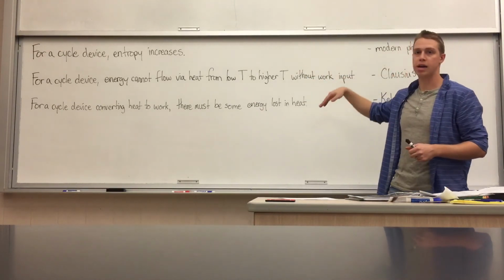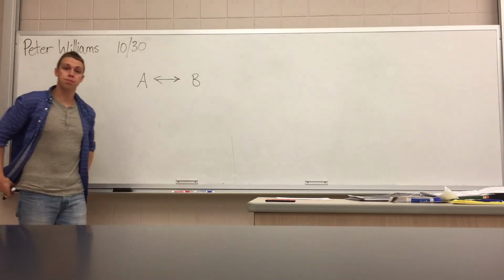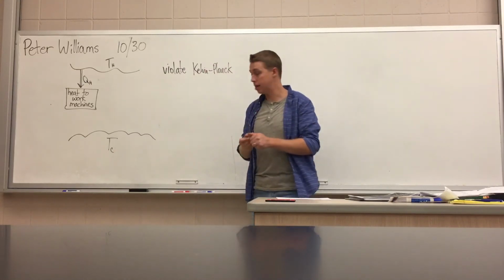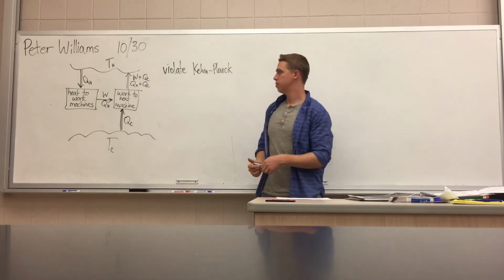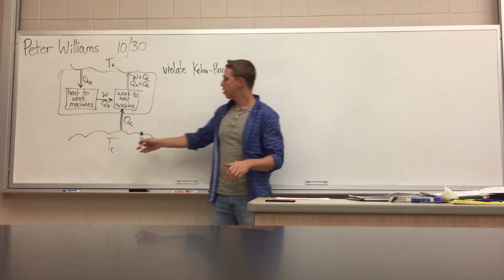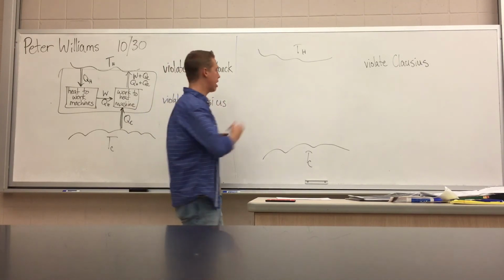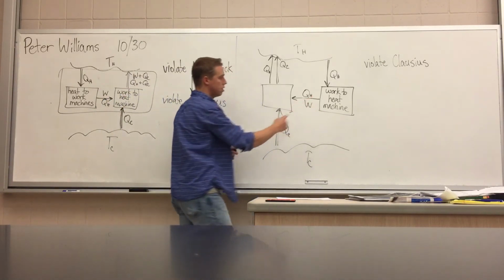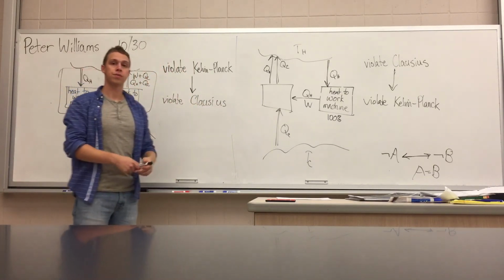MCT 2270 [11/02] 18 - Equivalency of Second law statements